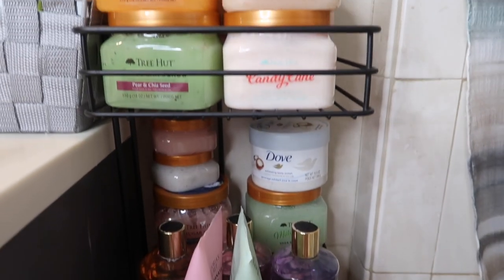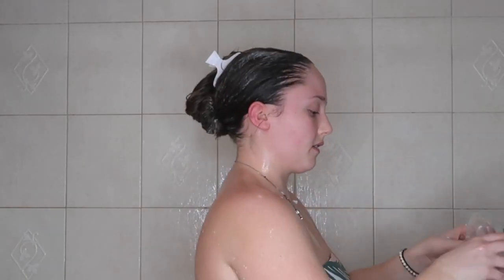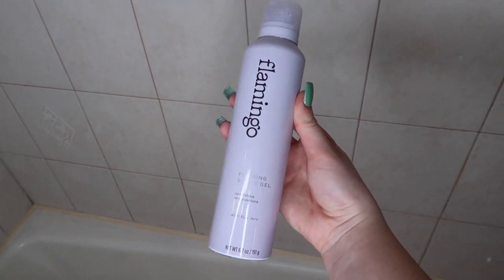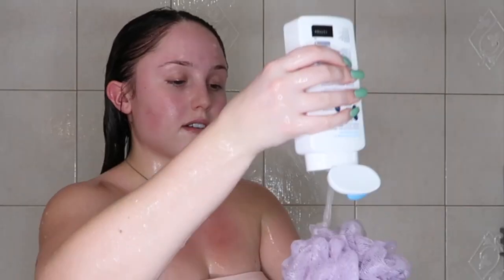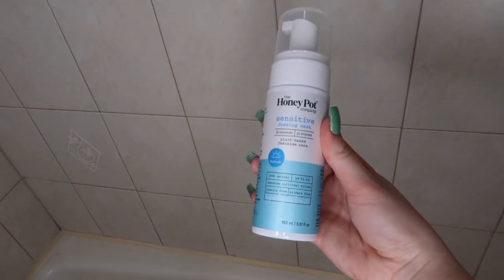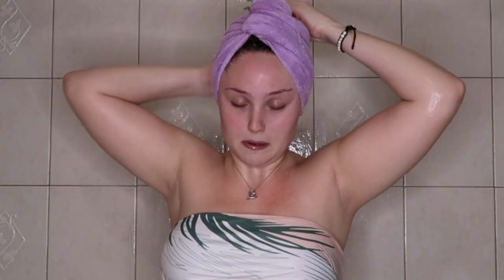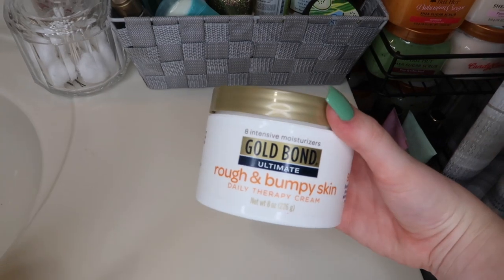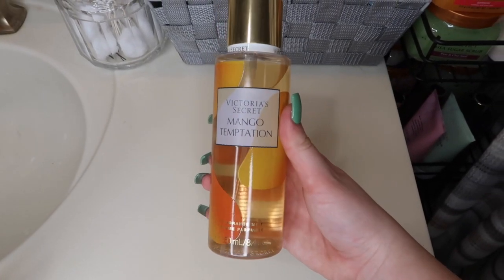MY SHOWER ROUTINE 2021 | Feminine Hygiene, Body Care, & Hair Care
Hiii everyone!! In today's video I will be sharing my shower routine and giving some of my best feminine hygiene tips, along with shaving tips and ways to prevent and help razor bumps, KP, strawberry legs, and more! I hope you all enjoy this video! Love you all, xoxo :)

Products Mentioned:
Aveda Shampoo
Joy Razor
Aveda Conditioner